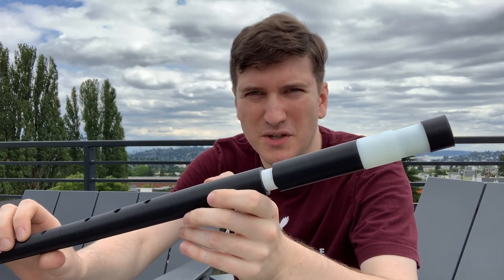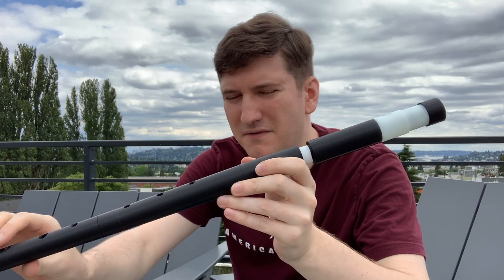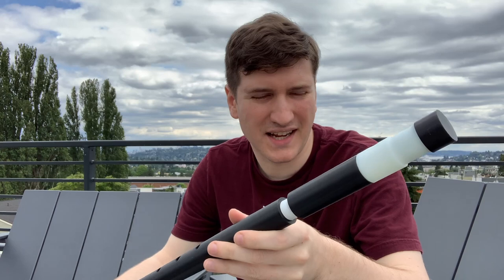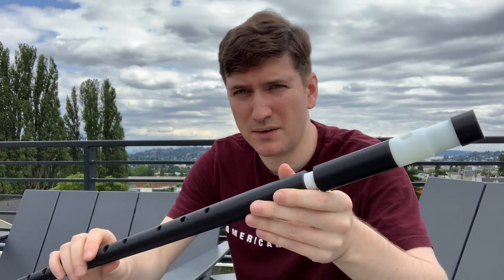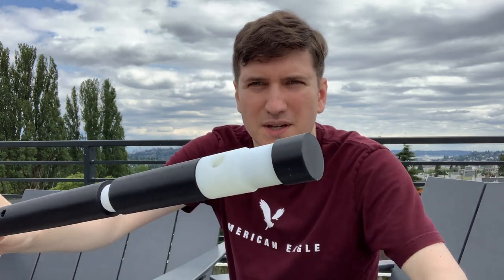I reconstructed a mid 1800s "Irish" wooden flute with 3D printing!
This is a flute taken from measurements of Rudall-Rose #5501, a historical flute that many modern Irish flutes are based on. It was 3D printed on a Prusa Mini+, with embouchure inserts on a Formlabs Form 3.